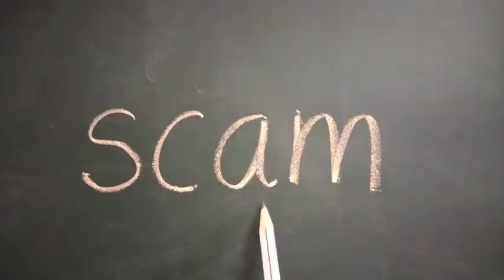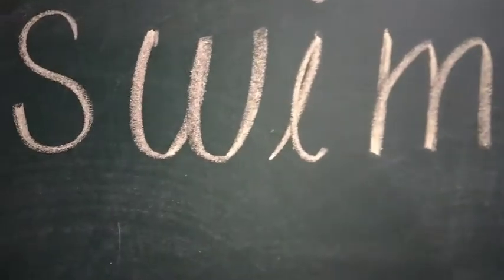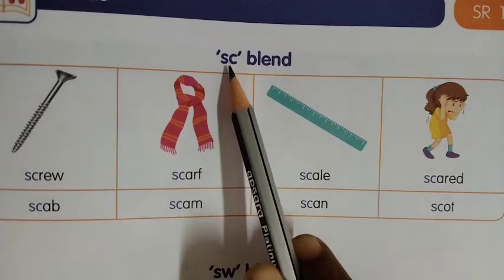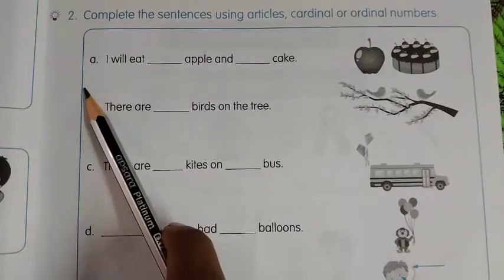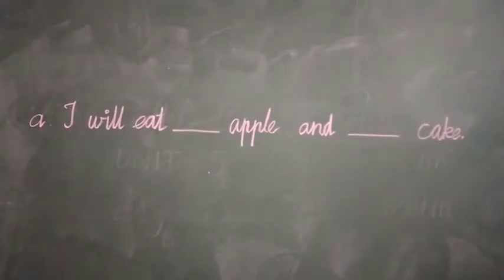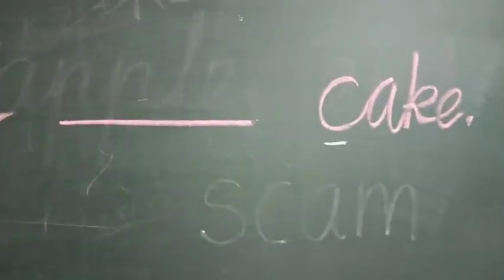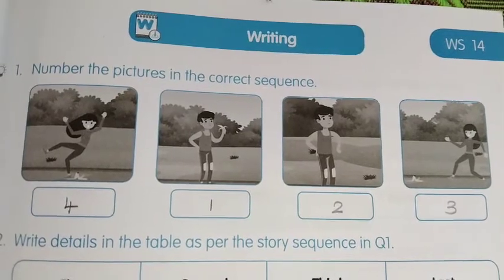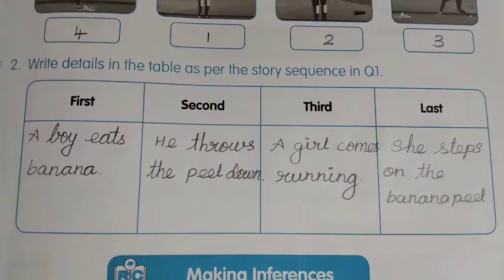Elga3||unit 5||day 10